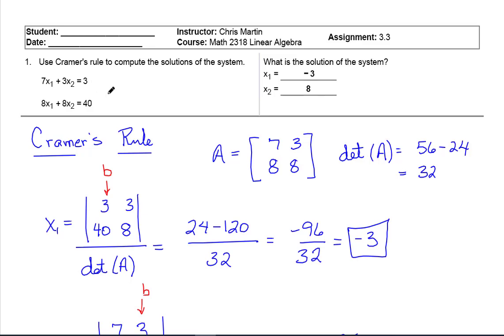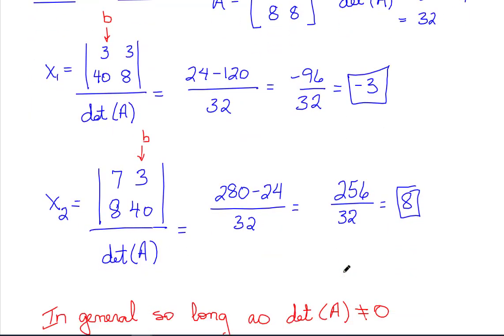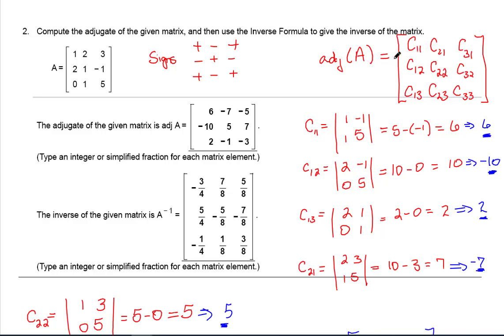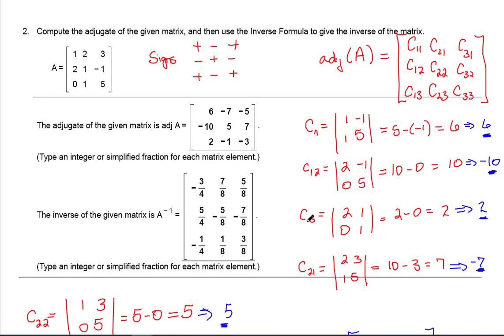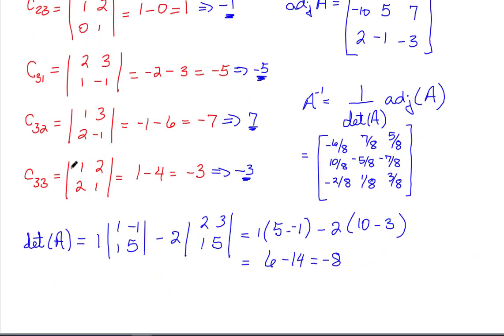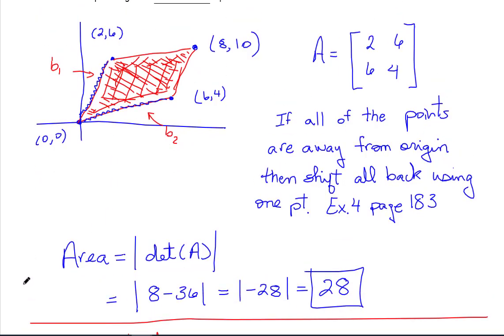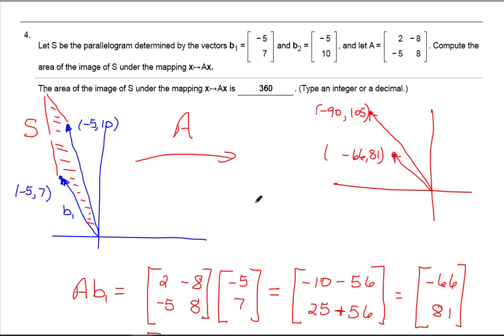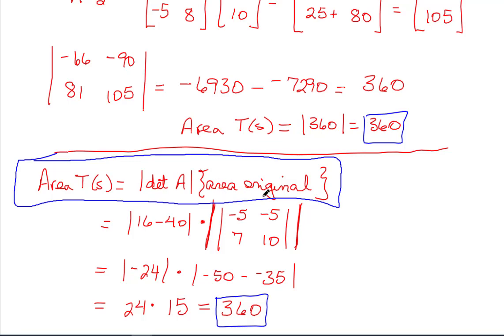Math 2318 - 3.3